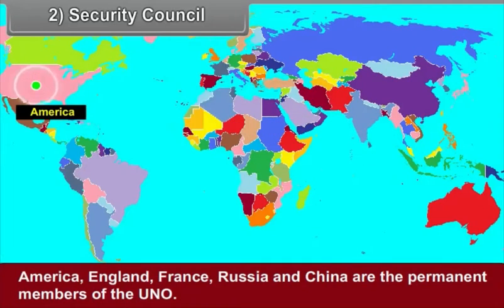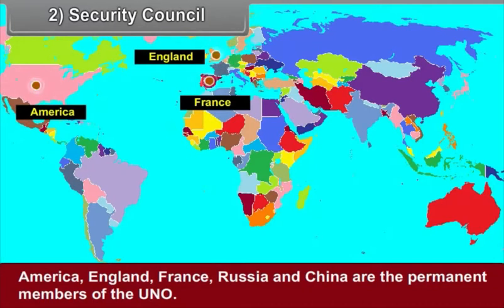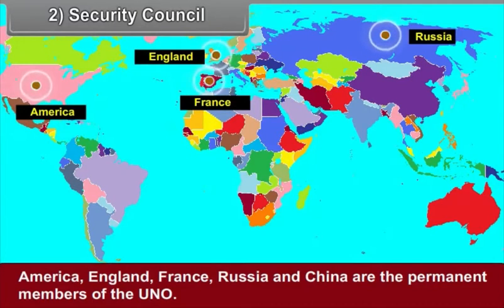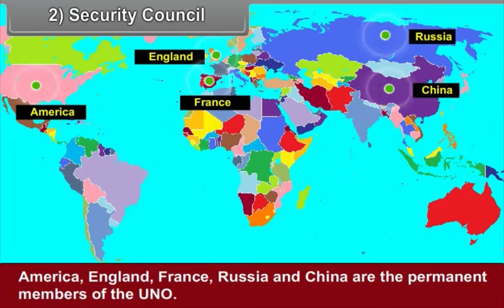Twentieth Century Age Of Conflict United Nations Organization Class 10th Social Science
| Class 10th Subject Social Science | English Language apnaschool School Learning

App Link:-

Web Link:-